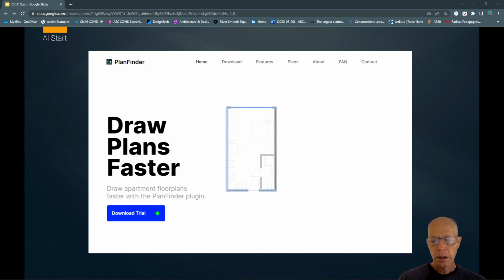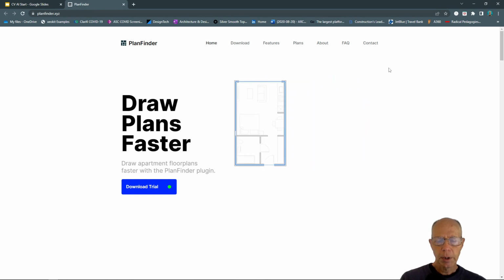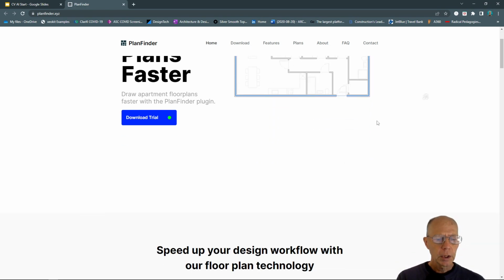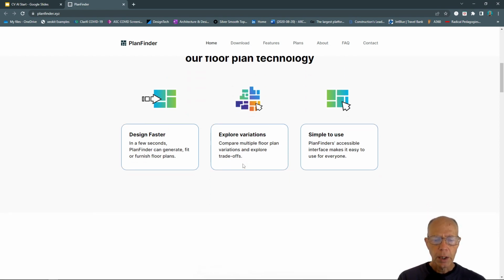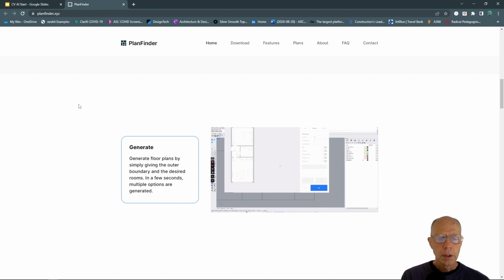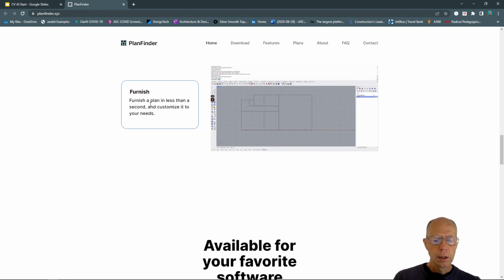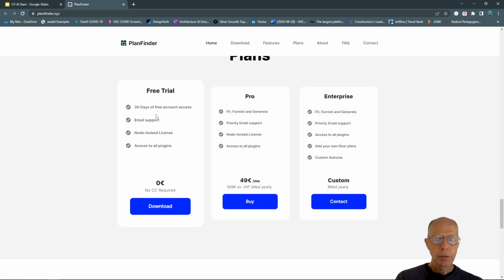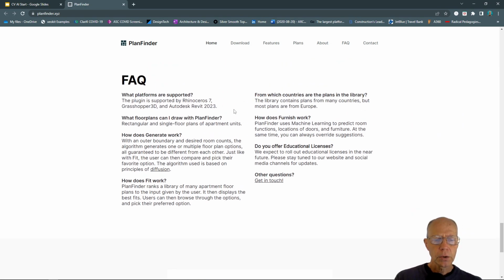CV14 2 Machine Learning 3min